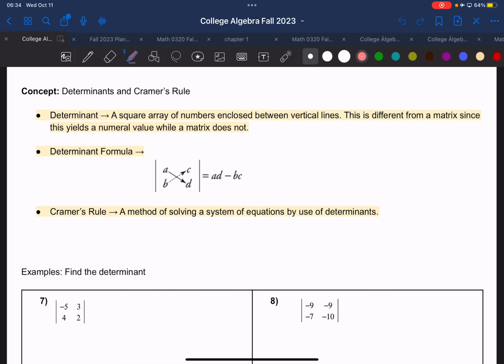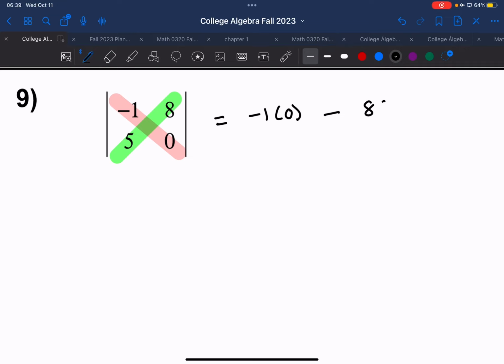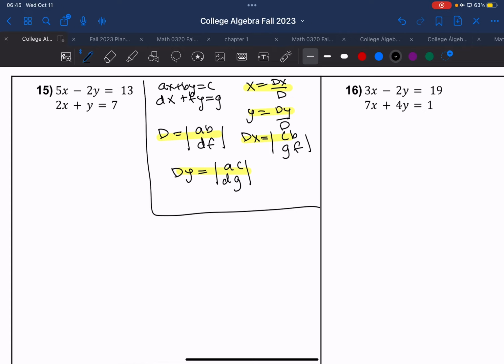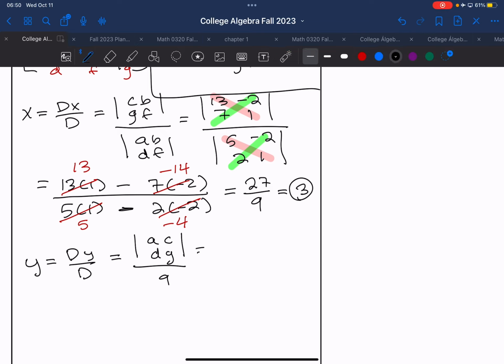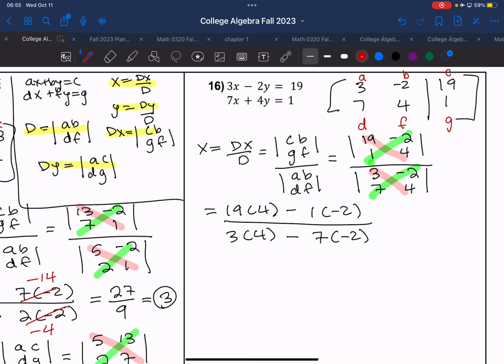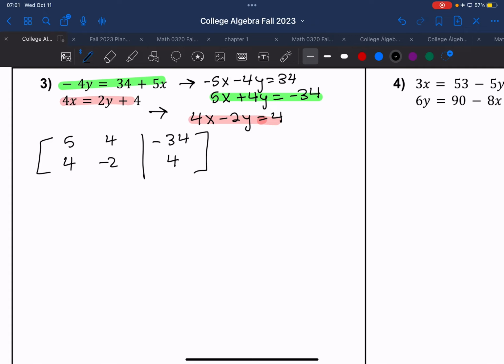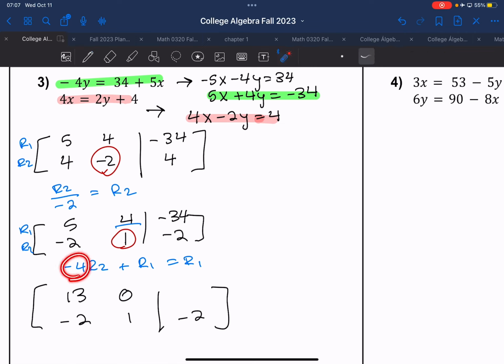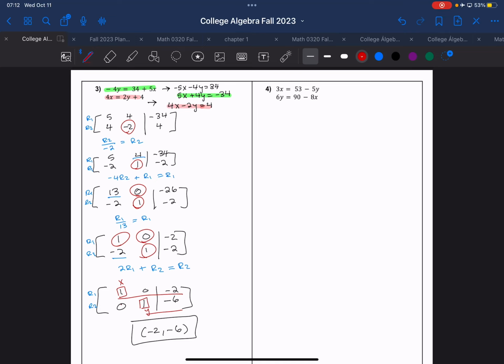Topic 13 Cramer’s Rule Solving System of Linear Equations Part 2